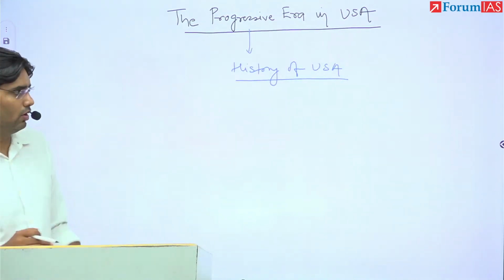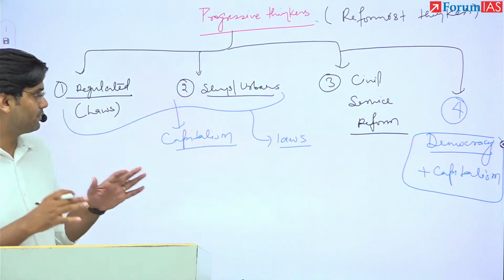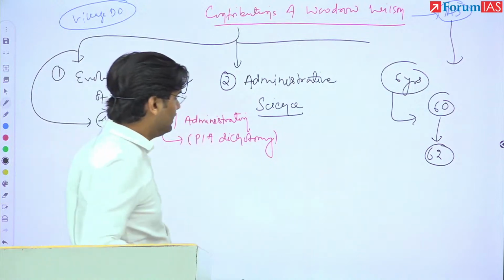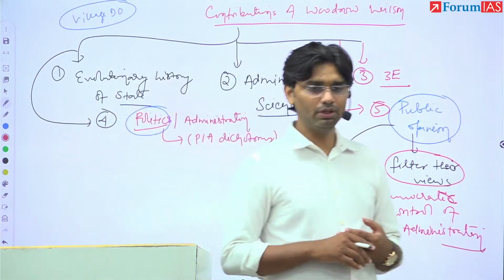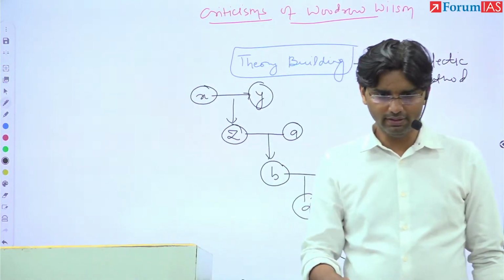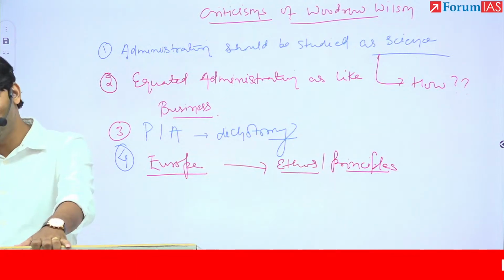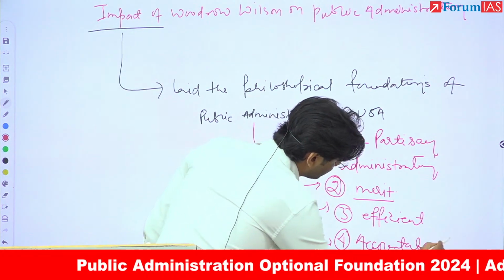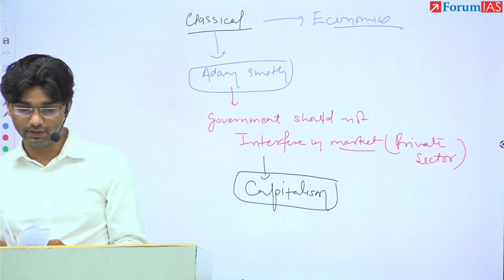Public Administration Optional | Orientation cum Concept building class #3 | 28th June 1:15 PM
We are providing Open Orientation-cum concept building classes for Optional Foundations according to your preference. As an expert in the subject, Ajeet Yadav Sir provides a comprehensive understanding of the fundamental concepts of Public Administration in a clear and concise manner. These classes aim to provide you with a comprehensive understanding of the methodology utilized in our programs.

In today’s class we will discuss the following topic:
Public Administration as an Activity

𝐆𝐒 𝐅𝐨𝐮𝐧𝐝𝐚𝐭𝐢𝐨𝐧 𝐂𝐨𝐮𝐫𝐬𝐞 (𝐏𝐫𝐞𝐥𝐢𝐦𝐬 + 𝐌𝐚𝐢𝐧𝐬):

👉 For 𝐟𝐞𝐞, 𝐀𝐝𝐦𝐢𝐬𝐬𝐢𝐨𝐧 and 𝐨𝐭𝐡𝐞𝐫 𝐝𝐞𝐭𝐚𝐢𝐥𝐬 of this course visit this

1. Tête-à-tête With A Topper 2022
3. Mock Interviews -UPSC 2022
4. One on One Session